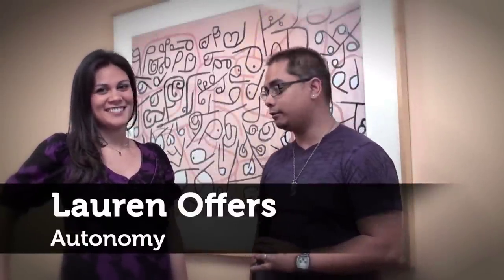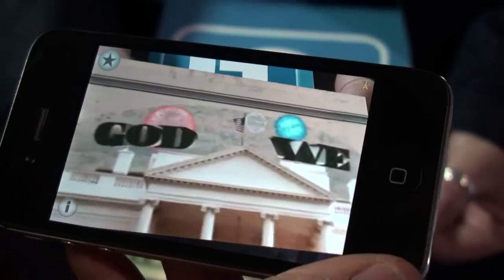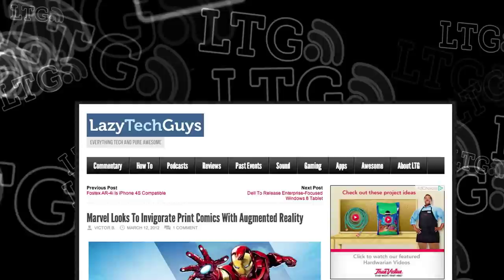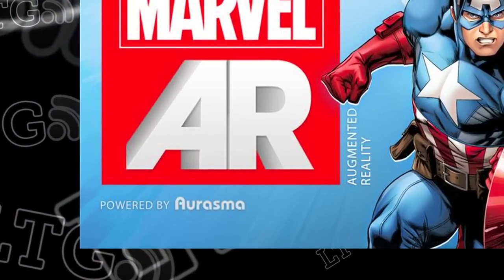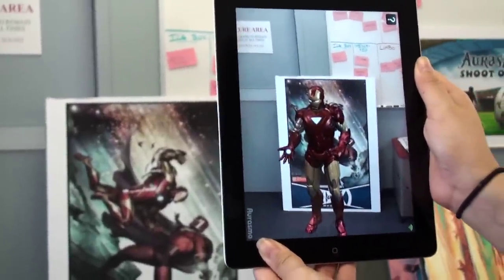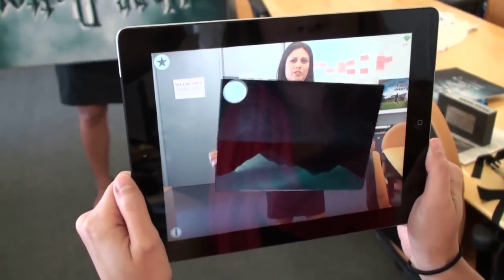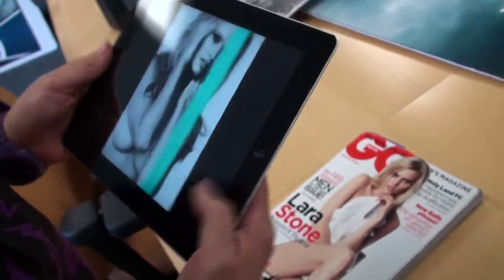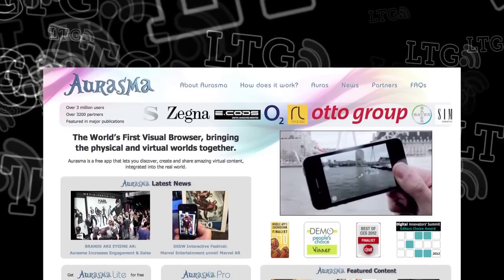Exclusive: Interview With Aurasma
In the interview, Lauren talks about how Aurasma is already getting into magazine ads, books, comics and billboards. One of their favorite demonstrations is showing a Harry Potter logo and then the app takes over and starts to play the movie's trailer. Some of Aurasma's real world capabilities are being used in classrooms. Imagine reading your science textbook and being able to use your phone's camera to interact with what you're learning. This would not only help students retain information but it would also be a lot of fun.